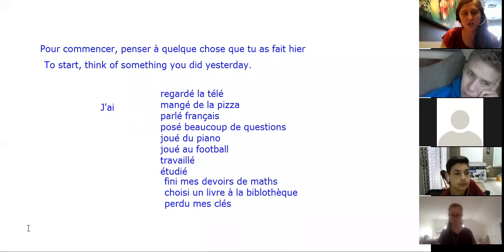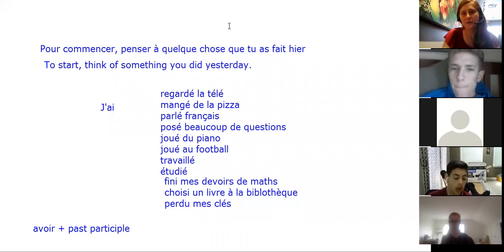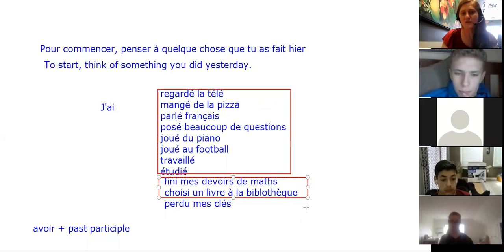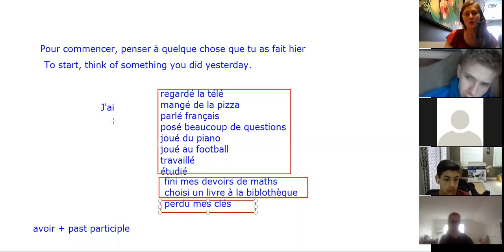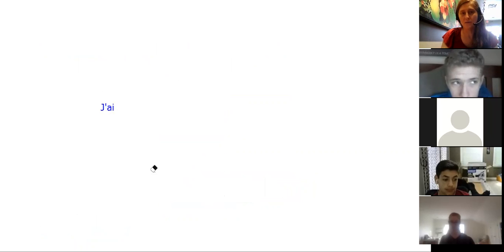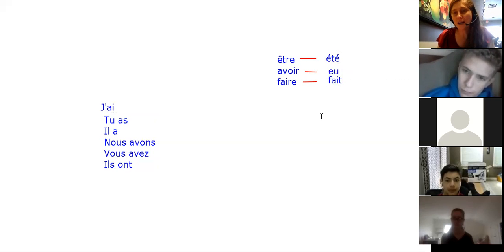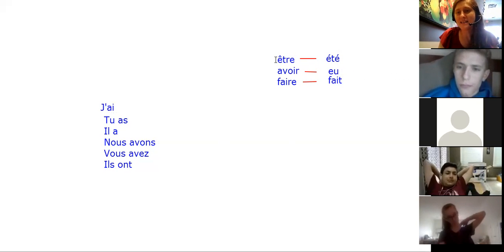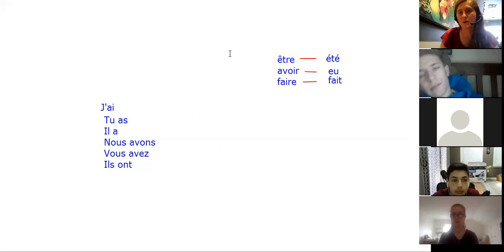GGFr1W 5 8 19 A